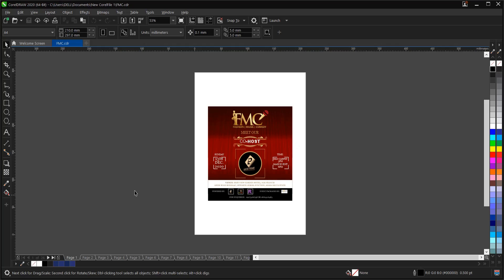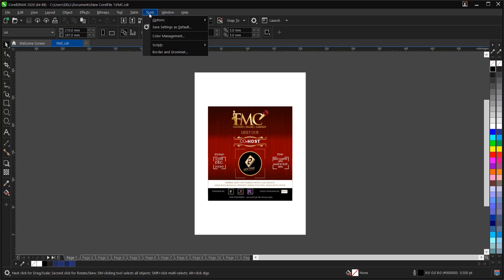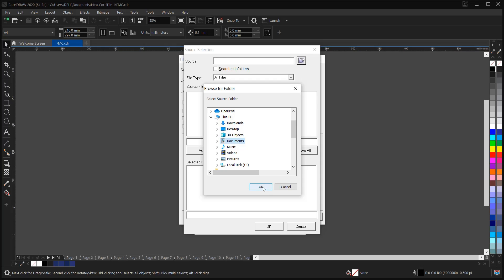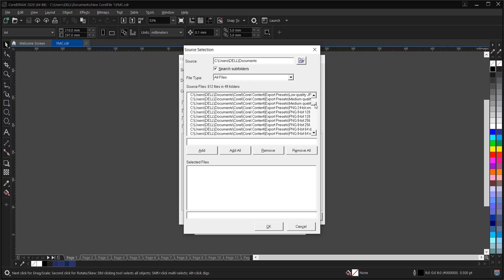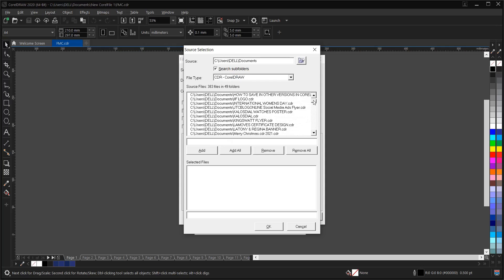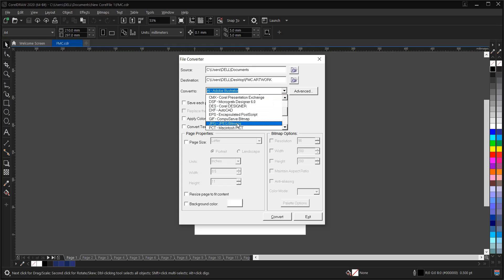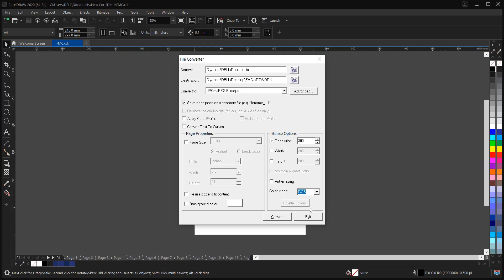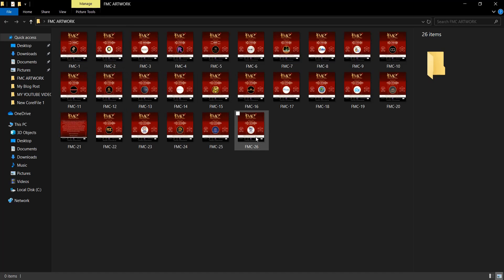HOW TO EXPORT MULTIPLE PAGES AT ONCE IN CORELDRAW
I will be showing you HOW TO EXPORT MULTIPLE PAGES AT ONCE IN CORELDRAW